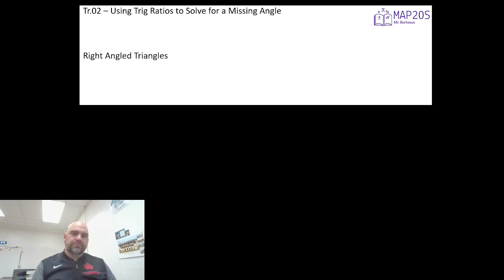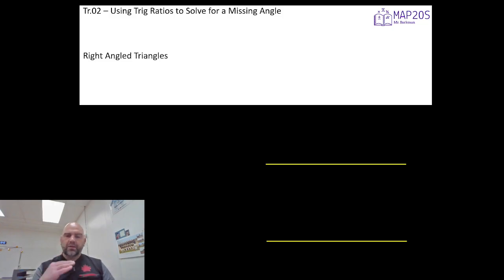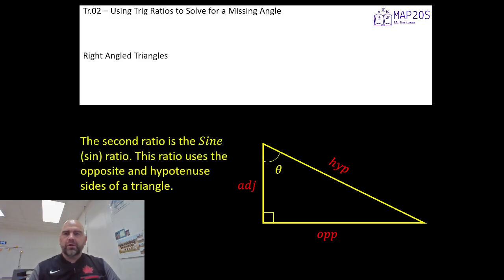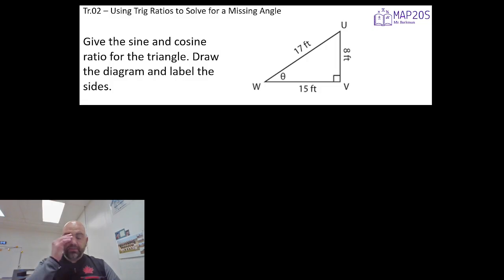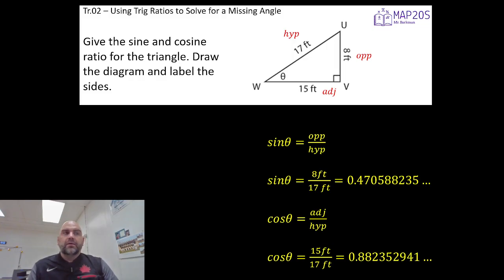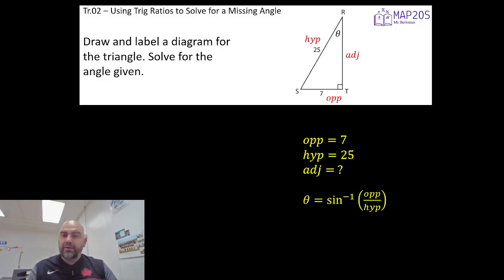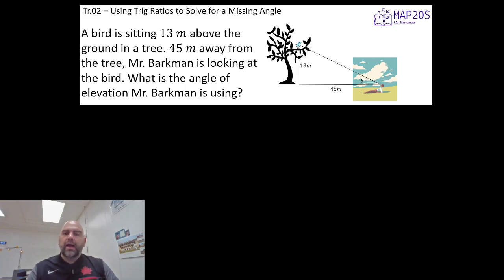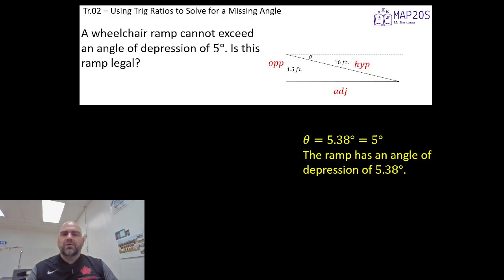Using Sine and Cosine to Solve for an Angle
This comprehensive lesson discusses the angles of elevation/inclination and depression/declination in relation to right-angled triangles. The lesson then switches over to introducing Sine and Cosine ratios with the process of finding the ratio based on 2 sides and finding the measure of the angle based on 2 given sides.